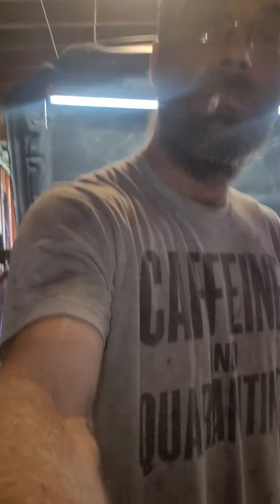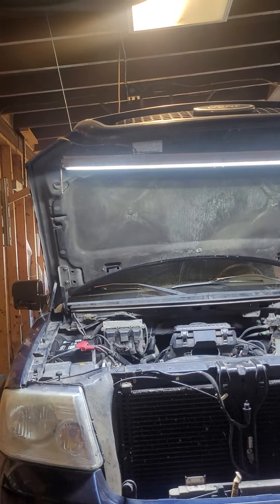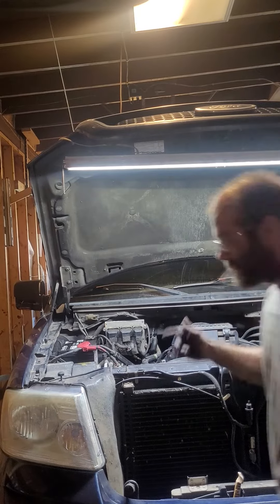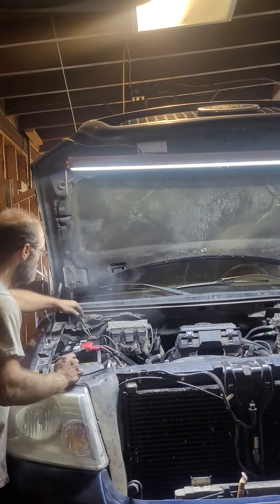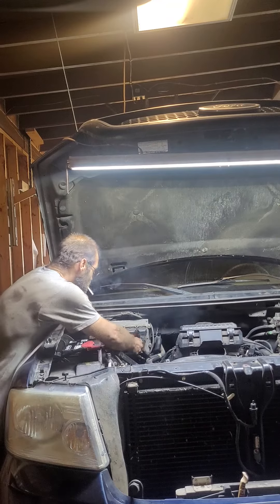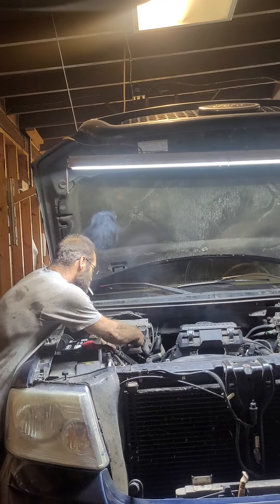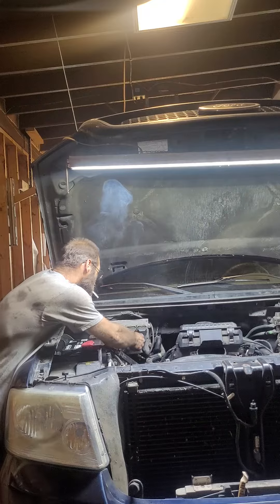5.4L 3v Triton timing put together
5.4L 3v Triton timing put together